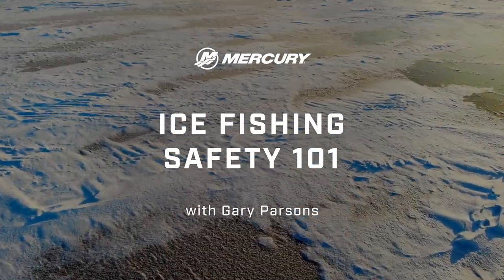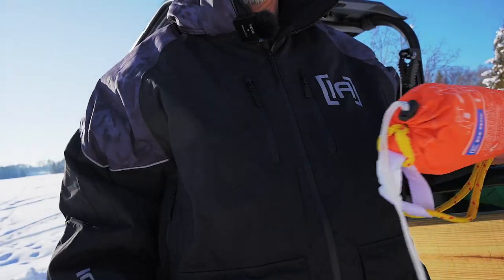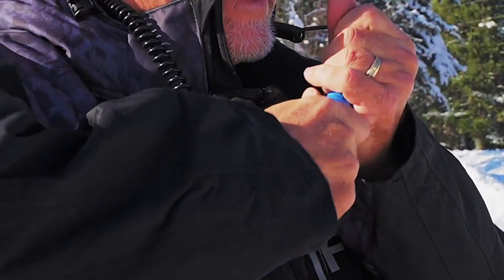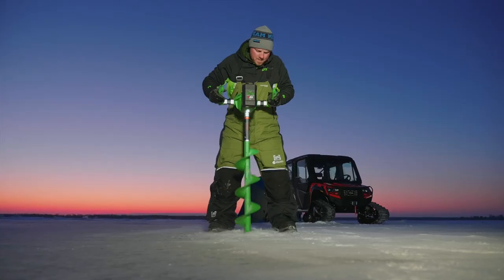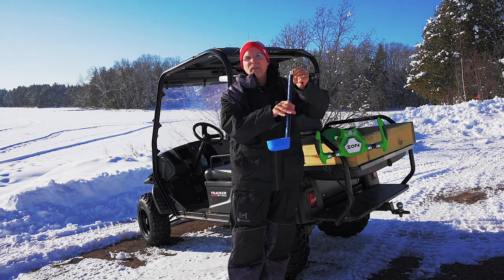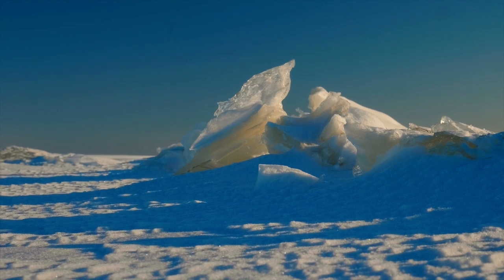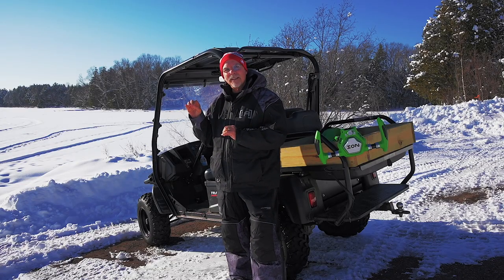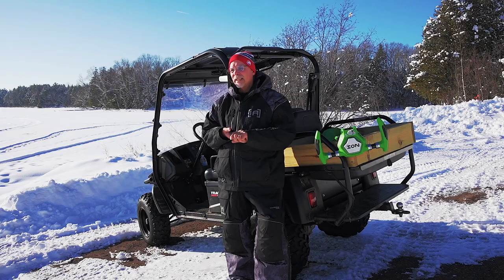Ice Fishing Safety 101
Ice fishing is a fun activity and a great way to spend time outdoors in winter with family and friends. From large waters to small pothole lakes, the ice belt offers an array of hard-water angling experiences for many fish species, including lake trout, northern pike, walleye, yellow perch and crappie. Regardless of the location or the target species, every successful ice fishing trip hinges on adopting a safety-first approach. Here is a general refresher on ice fishing safety, how to check ice conditions and essential ice fishing safety equipment.